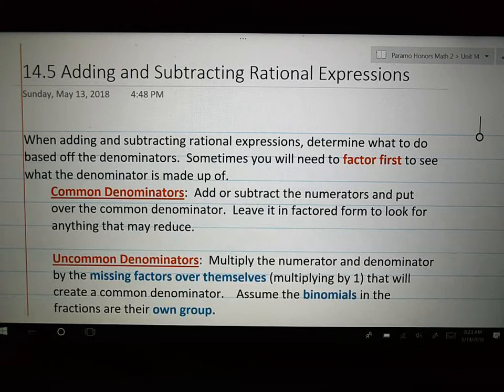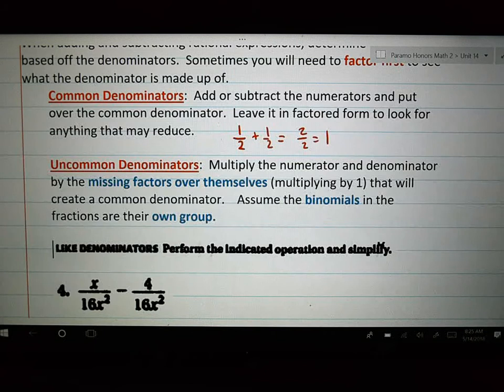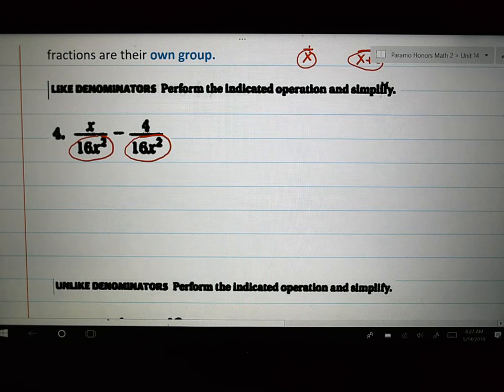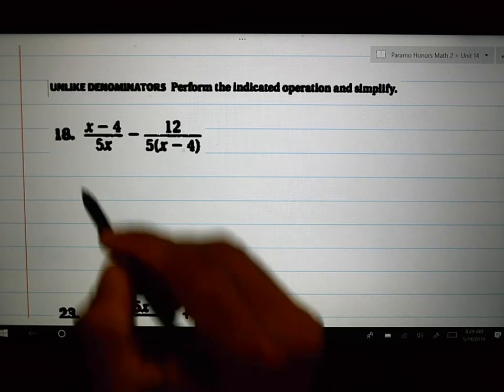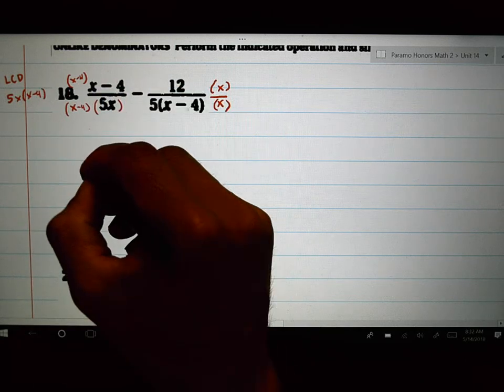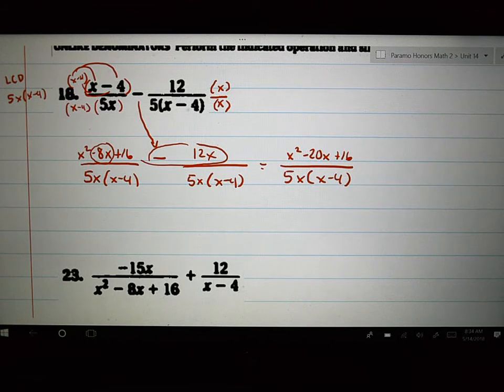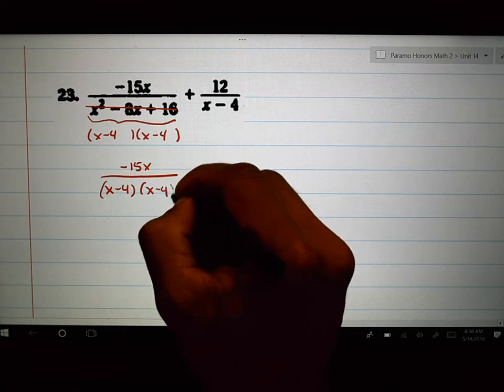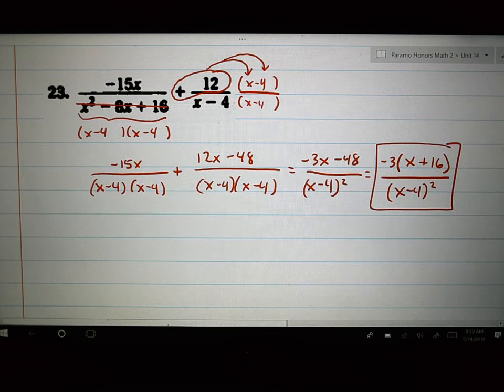13.5 Adding and Subtracting Rational Expressions (H)